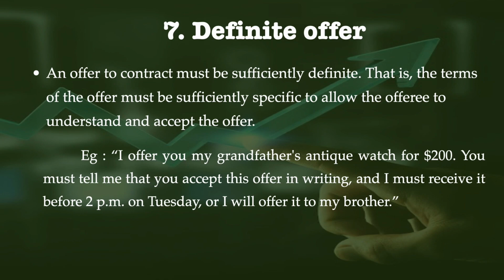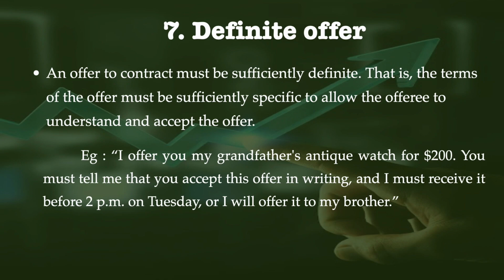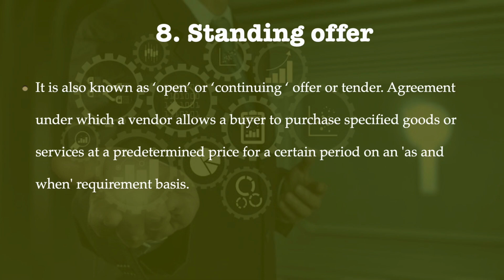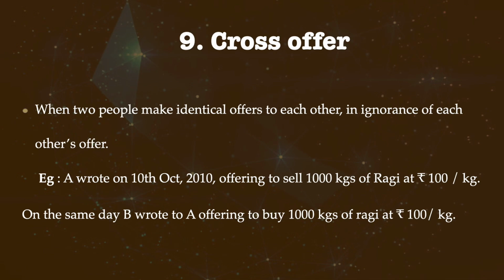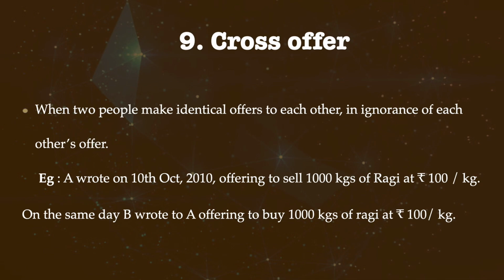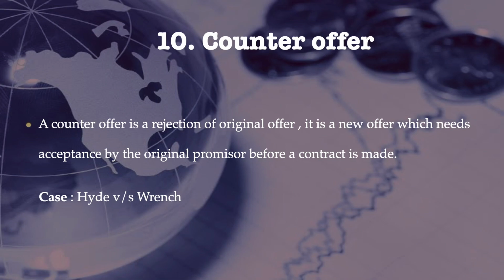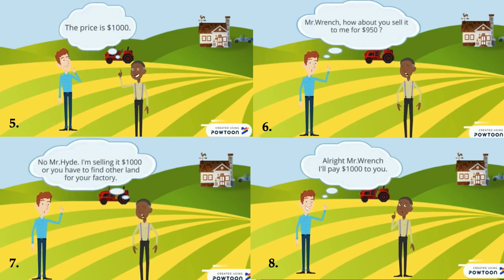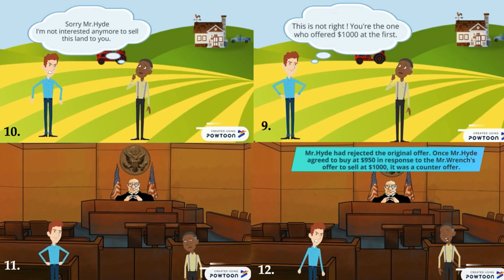Types of Offer Part 3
Subject: Business Regulations
Bcom

Hyde Vs Wrench